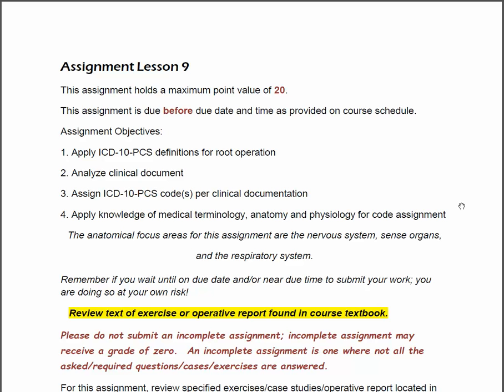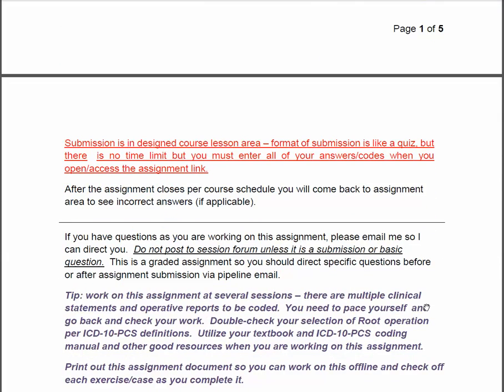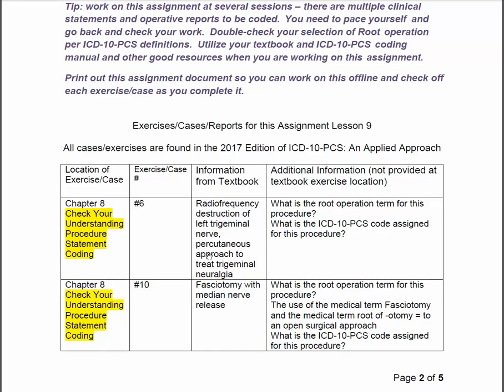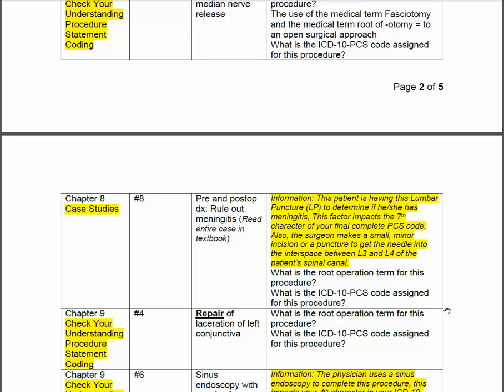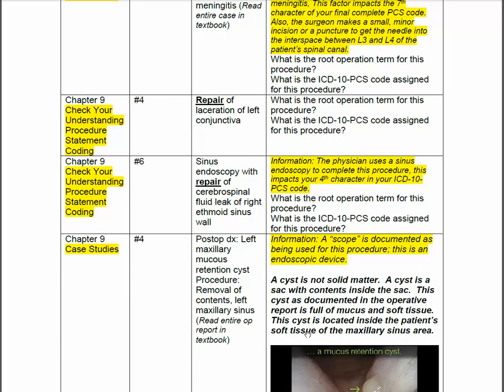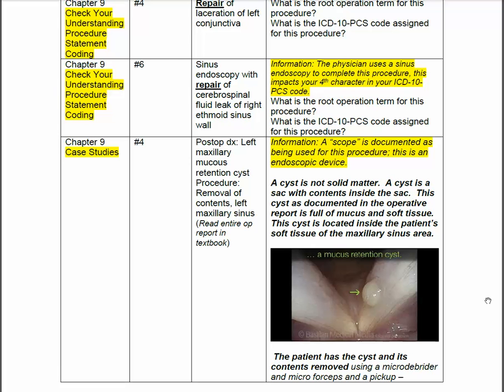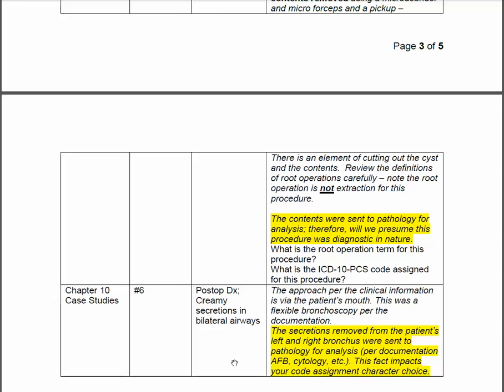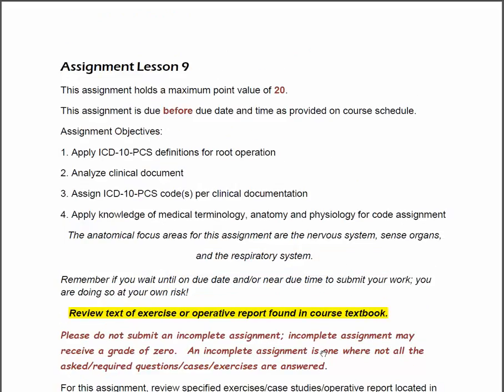203 Lesson 9 Assignment